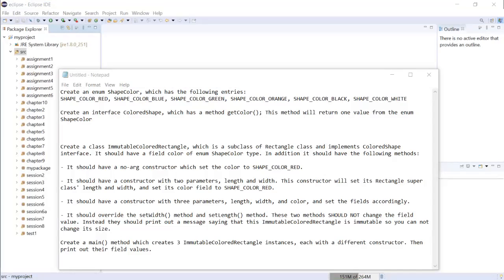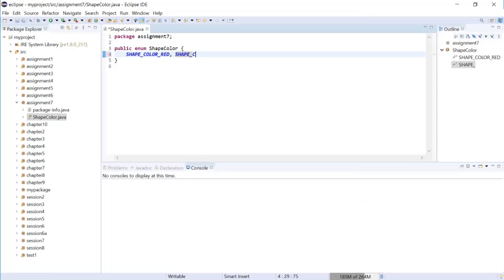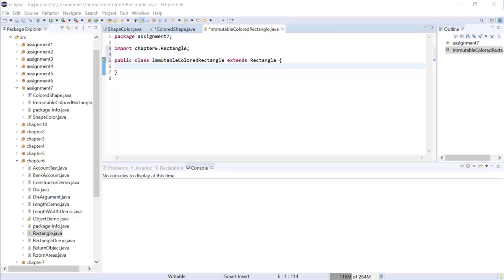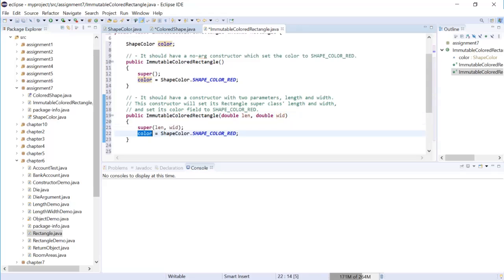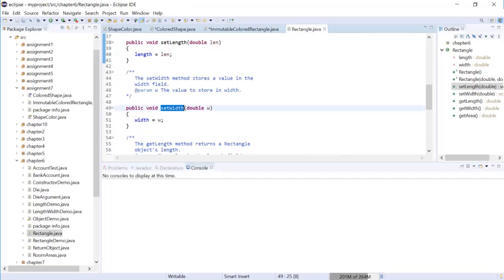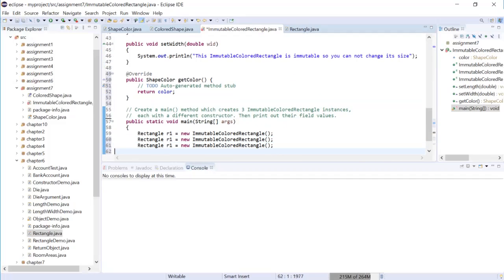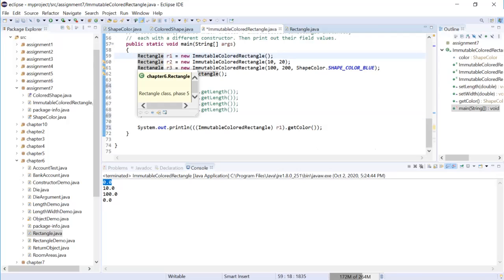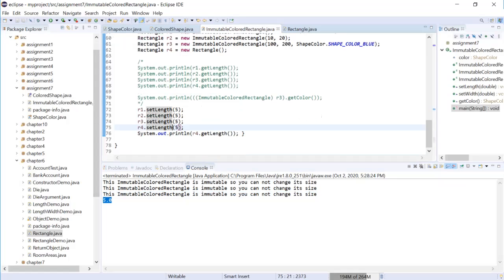CST1201 Session 09 00 Assignment 7 review